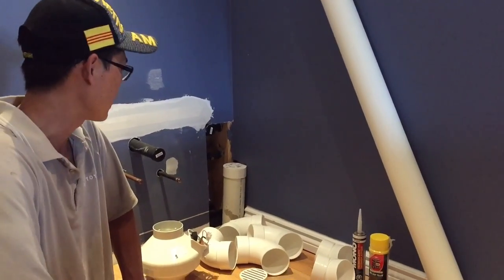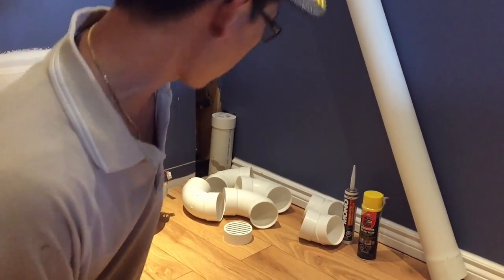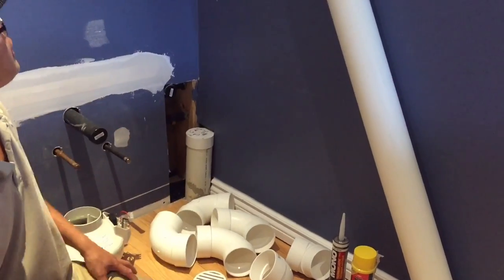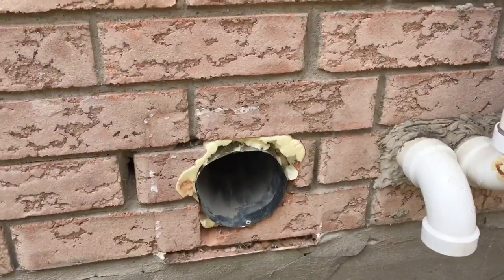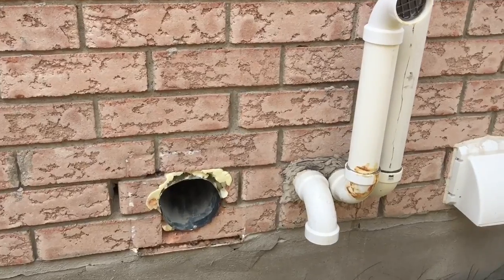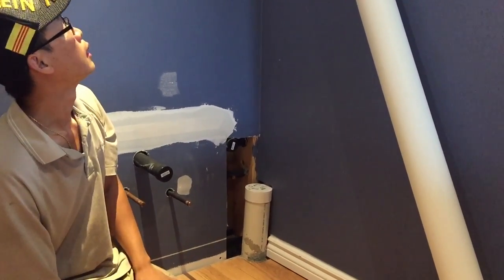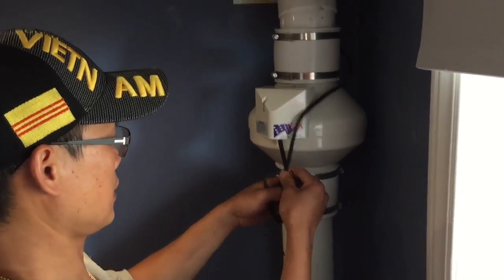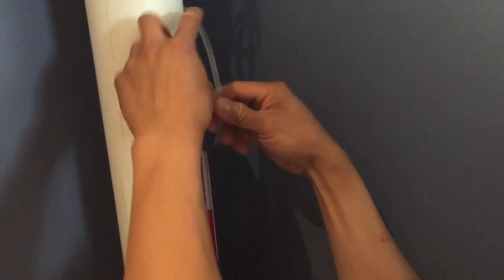Radon Mitigation System - DIY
Radon Gas Mitigation